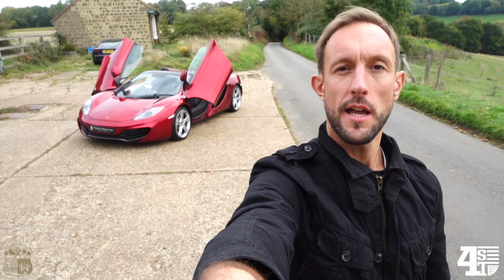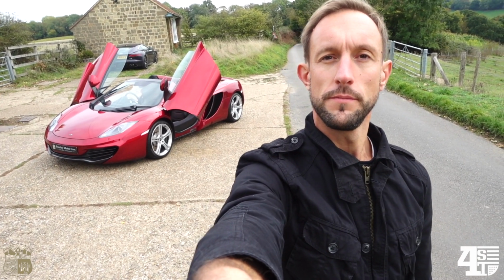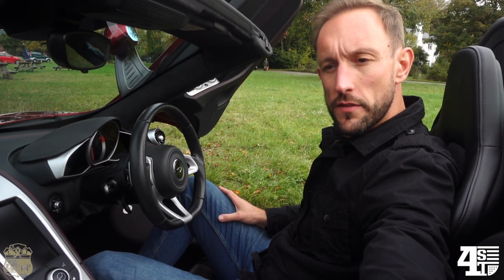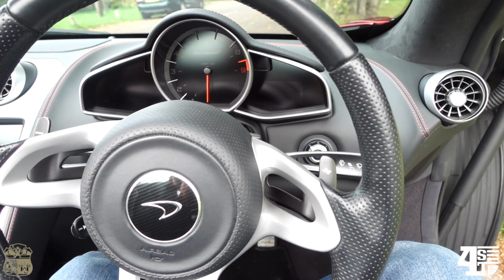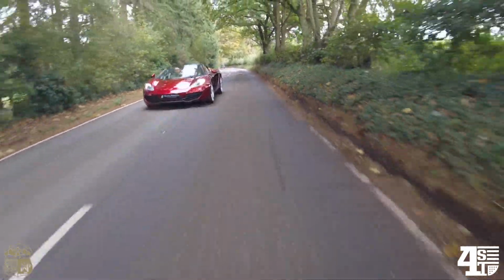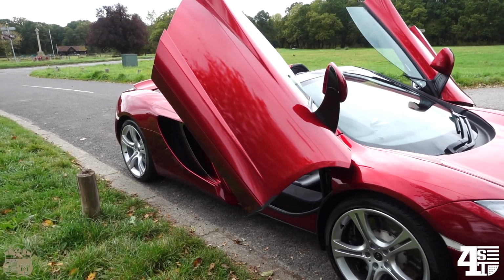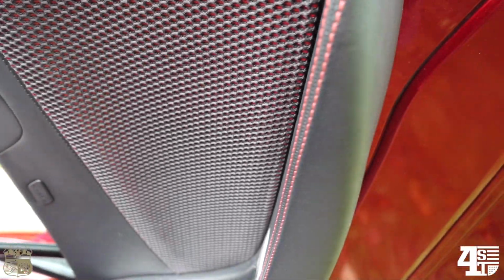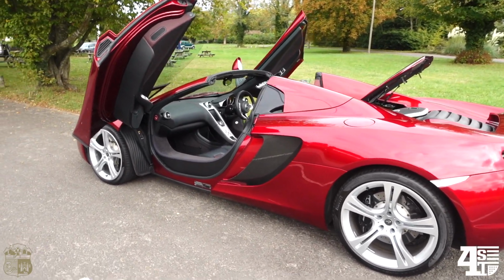Bramley Motor Cars' McLaren MP4 12C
I was asked by Bramley Motor Cars to help them with a video on the McLaren MP4-12C they currently have in stock. This was a thoroughly enjoyable day and what a car!

Please also check out my Instagram, Twitter and Facebook accounts for more info and updates:

♫Music (In order of Appearance) By♫